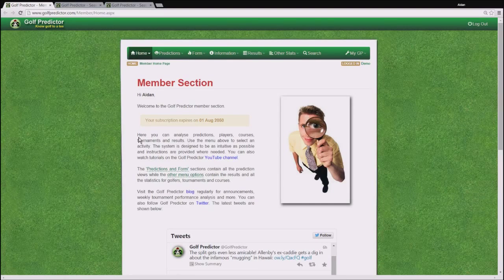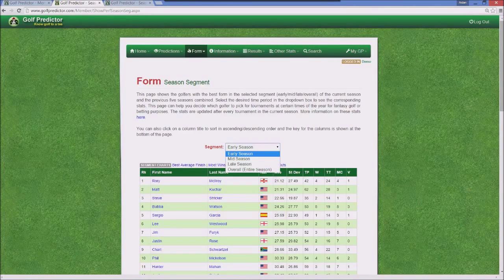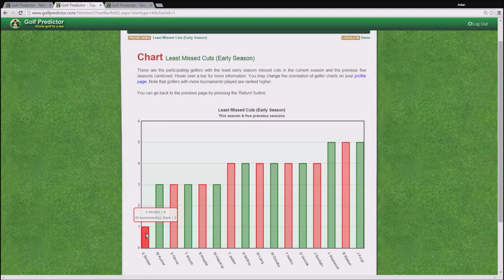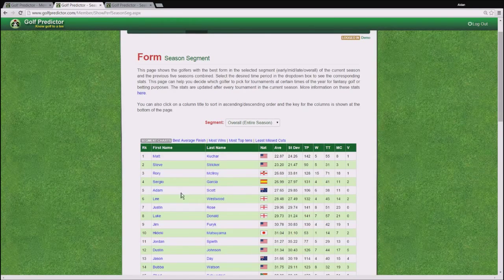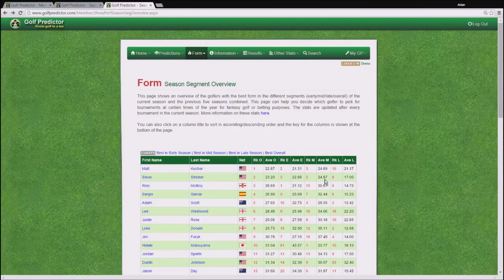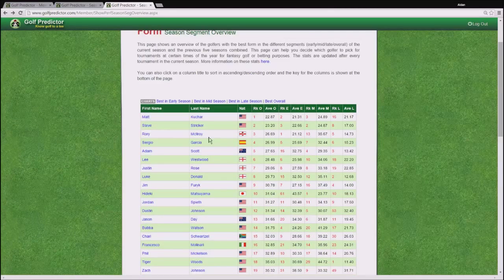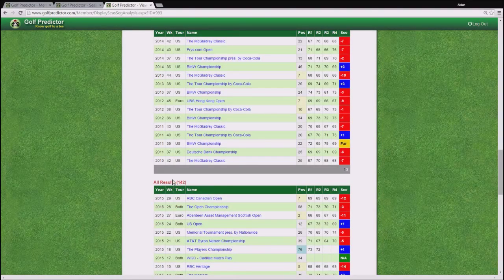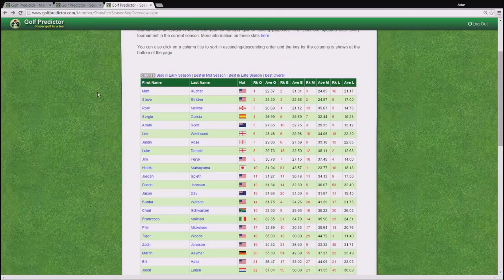GP316 Season Segment Pages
It is well known that some golfers perform better at certain times of the year. These Season Segment pages shows you all golfers from the US PGA Tour and the PGA European Tour who have played at least 45 events in the current GP season and the five previous seasons combined and how they have performed in early, mid and late season. You can also see how they performed overall and there is a wealth of data available for each segment for each golfer..

These advanced stats are very useful for those serious about fantasy golf, DFS golf or golf betting.